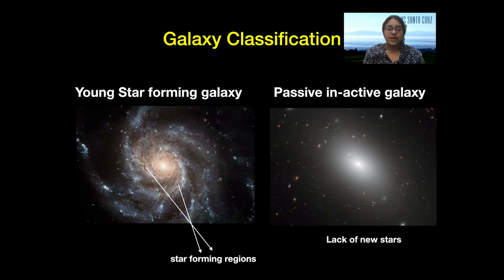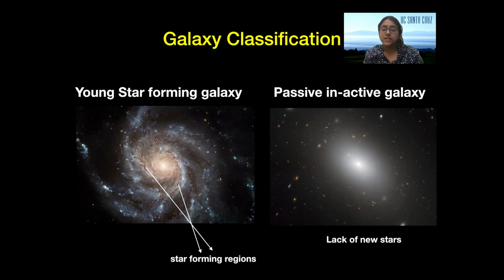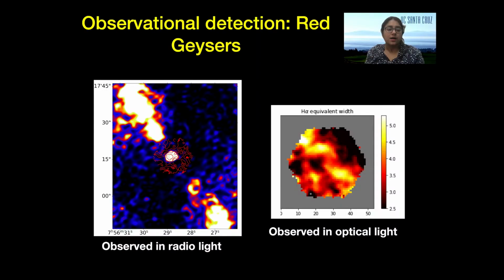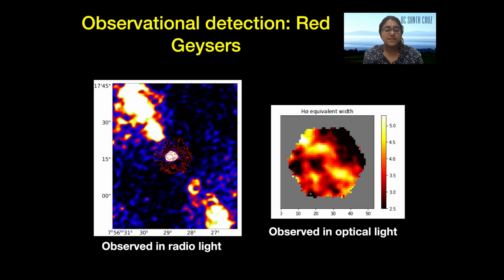Namrata Roy: Black hole winds in nearby galaxies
UC Santa Cruz Graduate Research Symposium: Physical and Biological Sciences, Astronomy and Astrophysics